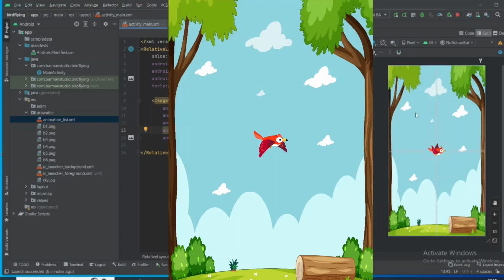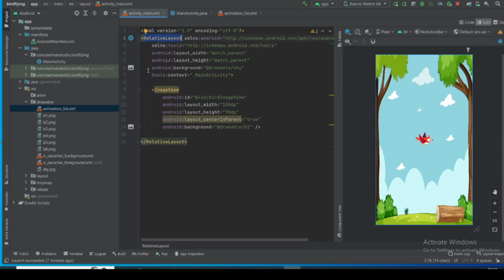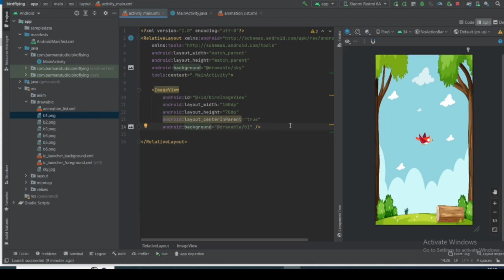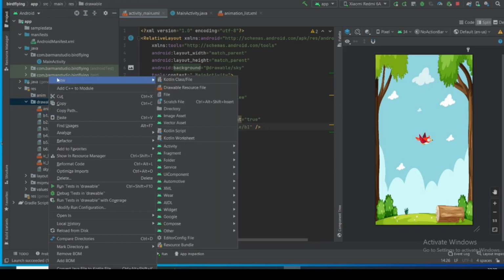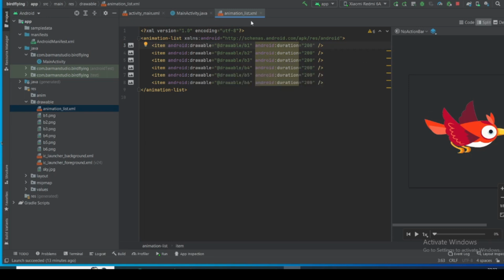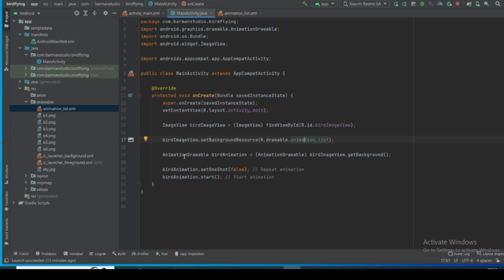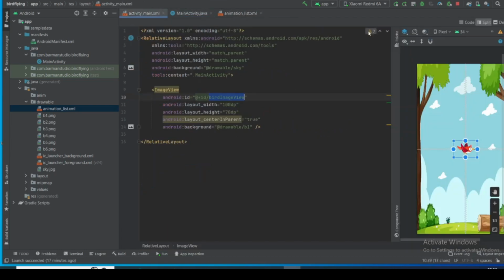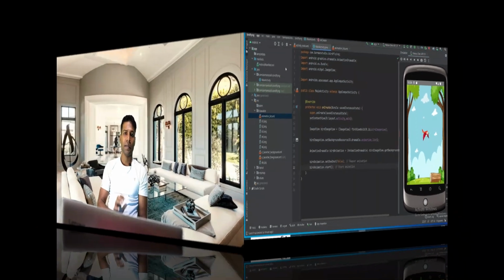Bird Animation in Android Studio (Full Tutorial & Code)" Flying Bird Animation /flappy bird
Java Animation Tutorial for Beginners (Step by Step)
Create a Flapping Bird Animation in Android Studio with Java (Easy Guide)
Building a Beautiful Bird Animation in Android Studio

"🚀 Dive into the world of Android app development with this step-by-step tutorial on creating a mesmerizing flying bird animation using Java in Android Studio! 🕊️✨ Whether you're a beginner or an experienced developer, this tutorial will guide you through the process of implementing dynamic animations that will add a touch of magic to your mobile applications.

🔧 In this tutorial, you'll learn:

    Setting up a new Android Studio project
    Creating a custom view for the bird animation
    Implementing animation techniques with Java

💡 Enhance your development skills and captivate your users with engaging animations that bring your app to life!

🚀 Ready to take your Android development skills to new heights? Let's soar together in this exciting tutorial! Happy coding! 🌟"